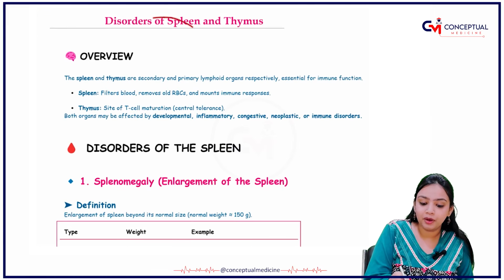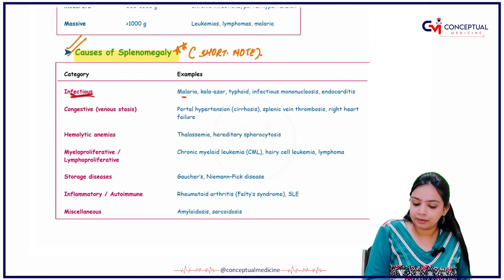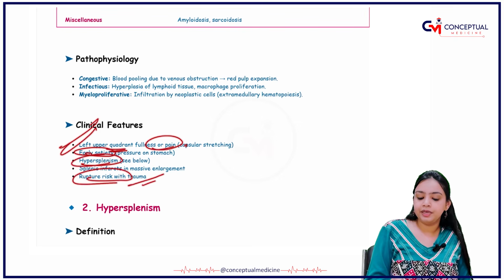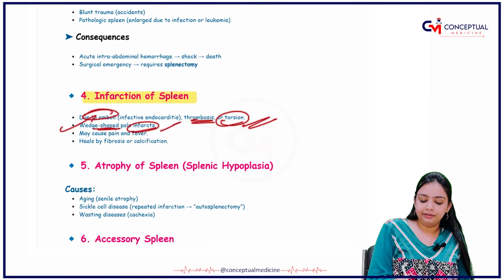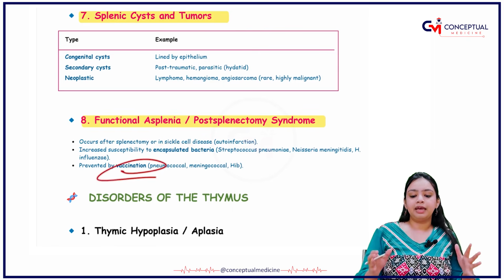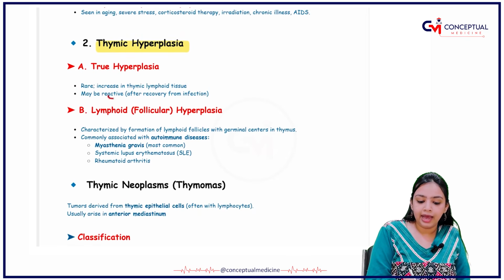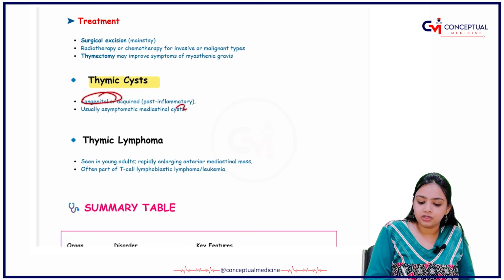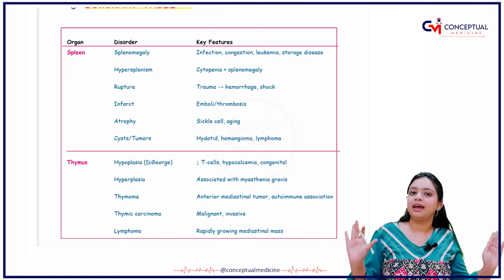Disorders of Spleen & Thymus 🩸⚡ | Pathology, Clinical Features & Key Correlations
Disorders of Spleen & Thymus 🩸⚡ | Pathology, Clinical Features & Key Correlations | High-Yield Pathology

This lecture provides a comprehensive and exam-oriented overview of disorders of the spleen and thymus, covering their normal structure, pathological conditions, and clinical significance, making it a high-yield topic in systemic pathology for MBBS students, USMLE Step 1 aspirants, NEET PG, and FMGE candidates 🩸📚. The session explains splenic disorders including splenomegaly, congestive and hypersplenic states, infections, infiltrative diseases, and splenic involvement in hematological malignancies, correlating pathology with anemia, leukopenia, and thrombocytopenia ⚡. Thymic disorders are discussed with emphasis on thymic hyperplasia, thymoma, thymic involution, and their strong association with autoimmune diseases, particularly myasthenia gravis 🔥. Pathological mechanisms, gross and microscopic features, and clinical manifestations such as immunodeficiency, cytopenias, and paraneoplastic syndromes are integrated to build strong clinicopathological correlation 🧠. Key diagnostic approaches including imaging, laboratory findings, and histopathology are highlighted. This session strengthens conceptual clarity, pattern recognition, and exam-ready reasoning, essential for MCQs, image-based questions, and case vignettes ❤️✨.